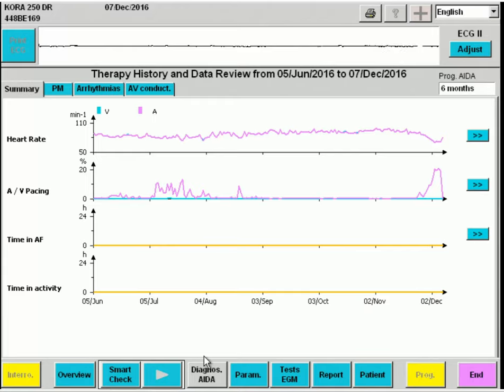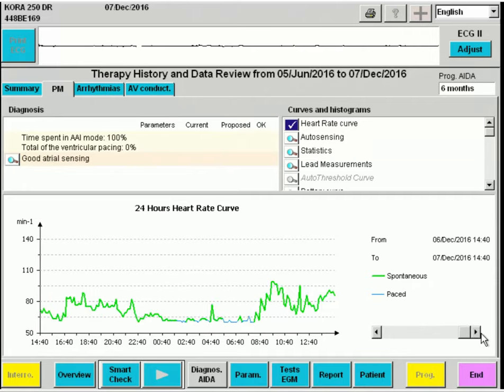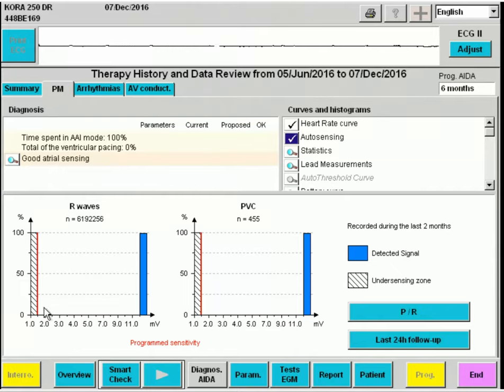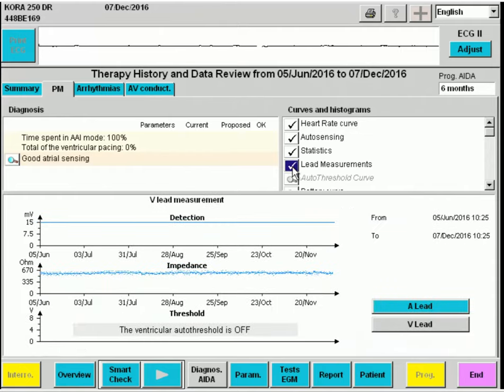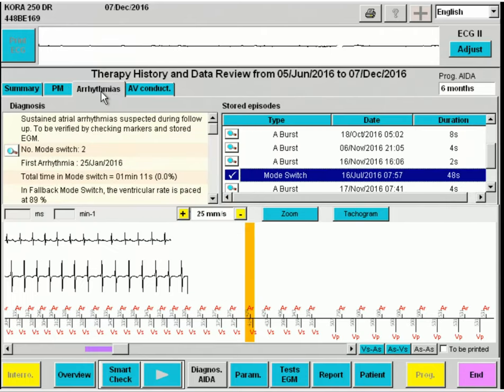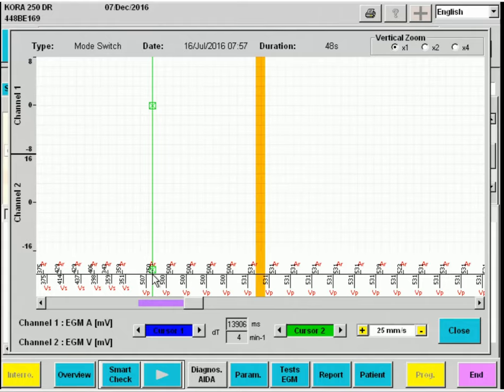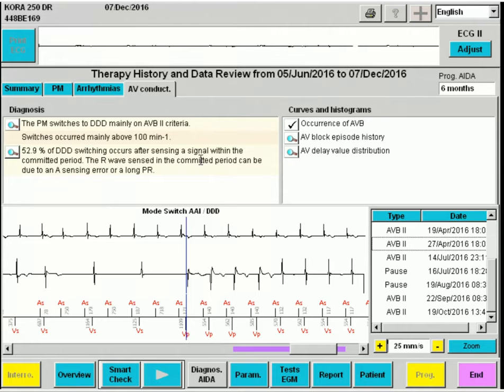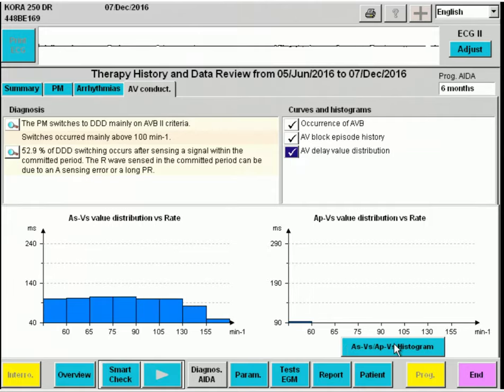Interrogating a Microport pacemaker | Diagnostics AIDA